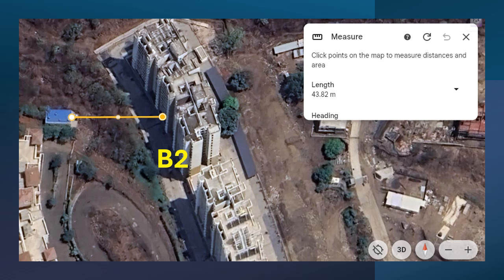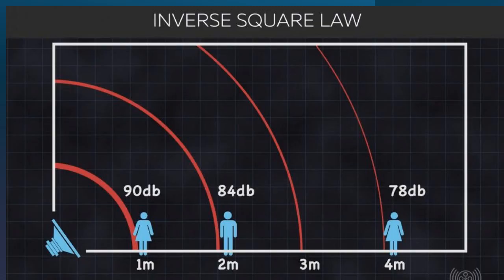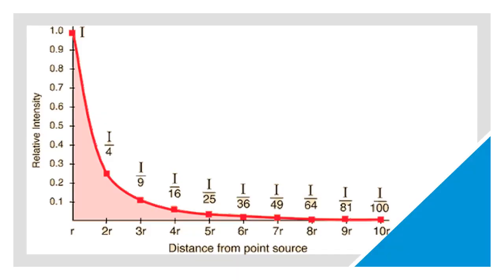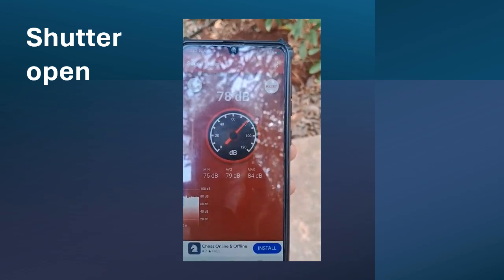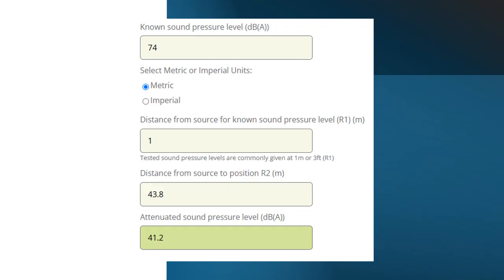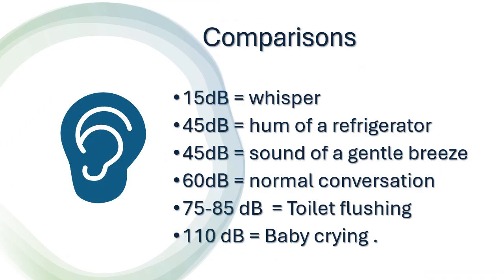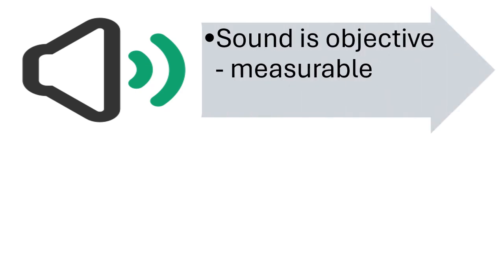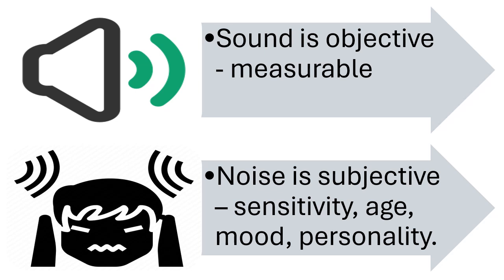Survey of Noise Level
High levels of sound can be quite annoying, so we need to do an objective survey to assess. While sound levels can be quantified and measured, noise is subjective and is governed by factors like age, sensitivity, mood, personality etc.